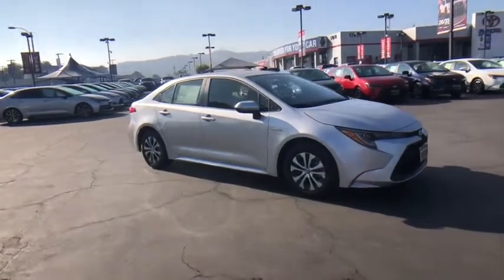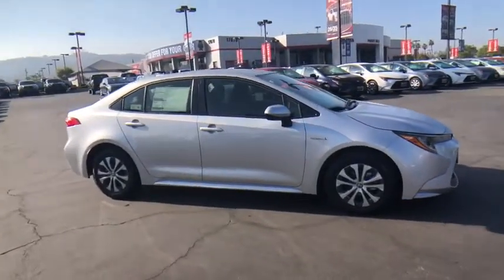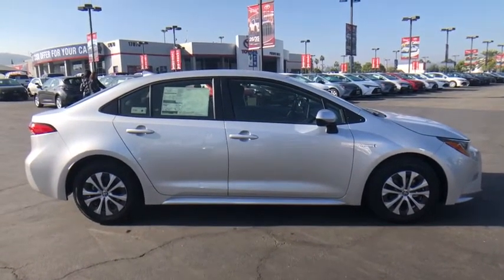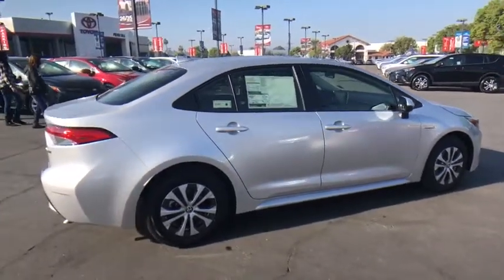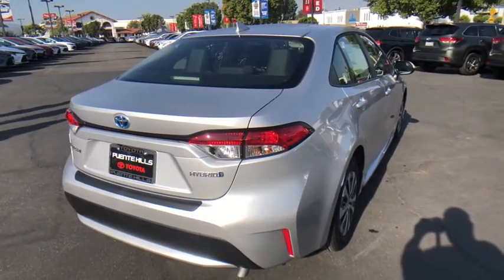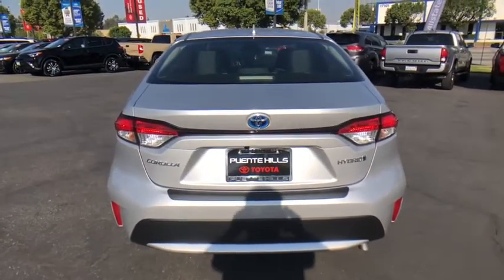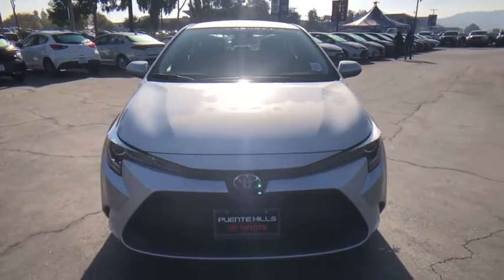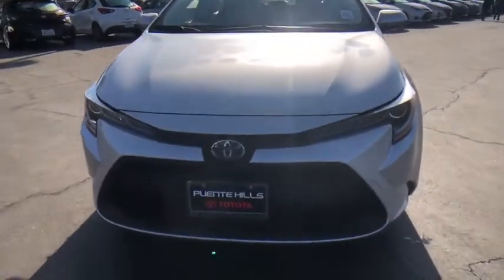2021 Toyota Corolla_Hybrid at Puente Hills Toyota. Servicing Claremont, West Covina, Diamondbar, Row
Classic Silver Metallic New 2021 Toyota Corolla_Hybrid available in City of Industry, California at Puente Hills Toyota. Servicing the Claremont, West Covina, Diamondbar, Rowland Heights, Hacienda Heights, La Puente, CA area.

2021 Toyota Corolla Hybrid LEbr1.8L DOHC 16V VVTbr53/52 City/Highway MPGbr1.8L DOHC 16V VVT. . Welcome to the House of YES! We have a HUGE selection were family owned and operated were known as the peace-of-mind dealership and we make it FUN to buy a car. One visit and you will be a customer for life!
2-stage unlocking doors,4-Wheel Disc Brakes,6 Speakers,ABS (4-wheel),ABS brakes,AM/FM radio: SiriusXM,Adaptive cruise control,Adaptive stop and go cruise control (semi-automatic),Air Conditioning,Air filtration,Airbag deactivation (occupant sensing passenger),Antenna type (diversity),Antenna type (mast),Anti-theft system (engine immobilizer),Apple CarPlay/Android Auto,Armrests (rear center with cupholders),Armrests (rear folding),Assist handle (front),Assist handle (rear),Auto High-beam Headlights,Auto start/stop,Automatic emergency braking (front pedestrian),Automatic emergency braking (front),Automatic temperature control,Autonomous lane guidance (lane centering),Auxiliary audio input (Bluetooth),Auxiliary audio input (USB),Auxiliary audio input (iPod/iPhone),Auxiliary audio input (jack),Battery saver,Body side reinforcements (side impact door beams),Brake assist,Braking assist,Bumpers: body-color,Camera system (rearview),Cargo area light,Carpet Mat Package (TMS),Center console (front console with armrest and storage),Child safety door locks,Child seat anchors (LATCH system),Clock,Connected in-car apps (Amazon Alexa),Connected in-car apps (Yelp),Connected in-car apps (sports),Connected in-car apps (stocks),Connected in-car apps (weather),Crumple zones (front),Crumple zones (rear),Cupholders (front),Cupholders (rear),Daytime running lights (LED),Delay-off headlights,Digital odometer,Door handle color (body-color),Drive mode selector,Driver assistance app (roadside assistance),Driver door bin,Driver information system,Driver seat manual adjustments (6),Driver seat manual adjustments (height),Driver seat manual adjustments (reclining),Driver vanity mirror,Dual front impact airbags,Dual front side impact airbags,EV battery capacity (1.3 kWh),Electric Motor HP (71),Electric Motor Power Output (Kilowatts) (53),Electric Motor Torque (120),Electric motor battery type (nickel-metal hydride),Electronic Stability Control,Electronic brakeforce distribution,Electronic messaging assistance (voice operated),Electronic messaging assistance (with read function),Electronic parking brake (auto off),Emergency communication system: Safety Connect with 1-year trial,Emergency interior trunk release,Emergency locking retractors (front),Emergency locking retractors (rear),Energy absorbing steering column,Exterior Parking Camera Rear,External temperature display,Floor material (carpet),Four wheel independent suspension,Front Bucket Seats,Front Center Armrest,Front air conditioning (automatic climate control),Front air conditioning zones (single),Front airbags (dual),Front airbags (passenger seat cushion),Front anti-roll bar,Front beverage holders,Front brake diameter (10.8),Front brake type (ventilated disc),Front bumper color (body-color),Front headrests (2),Front headrests (adjustable),Front reading lights,Front seat type (bucket),Front seatbelts (3-point),Front shock type (gas),Front spring type (coil),Front stabilizer bar,Front struts (MacPherson),Front suspension classification (independent),Front suspension type (lower control arms),Front wipers (variable intermittent),Fuel economy display (MPG),Fuel economy display (range),Fully automatic headlights,Gauge (tachometer),Grille color (black),Headlights (LED),Headlights (auto delay off),Headlights (auto high beam dimmer),Headlights (auto on/off),Heated door mirrors,Hill holder control,Hybrid Gas Engine HP (96),Hybrid Gas Engine HP@RPM (5200),Hybrid Gas Engine Torque (105),Hybrid gas Engine Torque@RPM (3600),Illuminated entry,Impact absorbing seats (dual front),Impact sensor (alert system),Impact sensor (battery disconnect),Impact sensor (fuel cut-off),Infotainment screen size (8 in.),Instrument cluster screen size (7 in.),Interior accents (chrome),Interior accents (metallic-tone),Knee airbag,Knee airbags (driver),Lane deviation sensors,Lane keeping assist,Low tire pressure warning,Mirror color (body-color),Multi-function display,Multi-function remote (illuminated entry),Multi-function remote (panic alarm),Multi-function